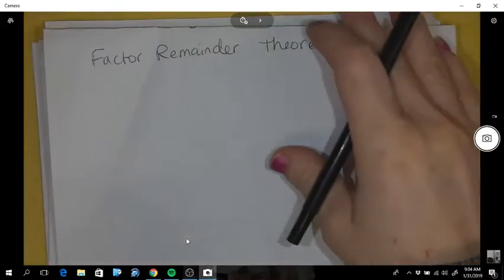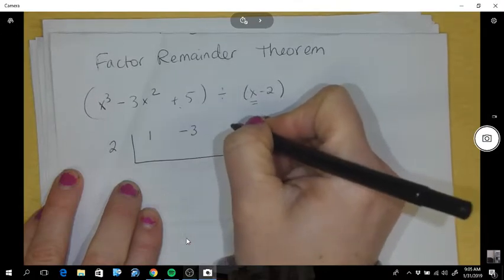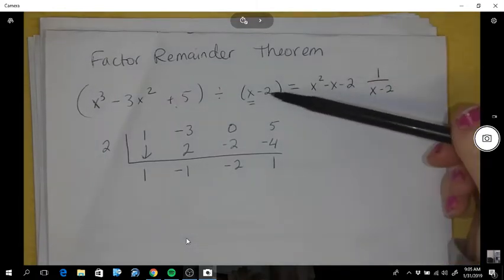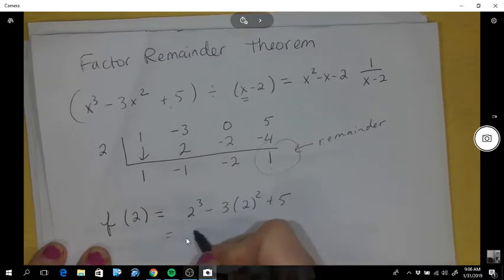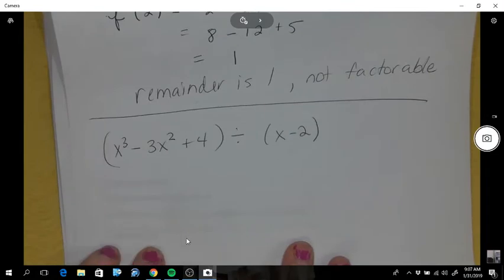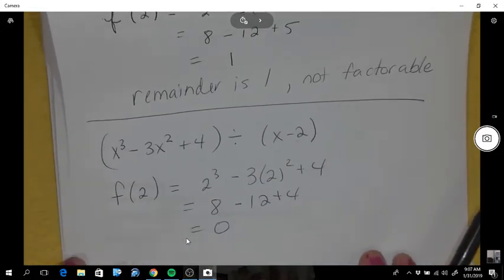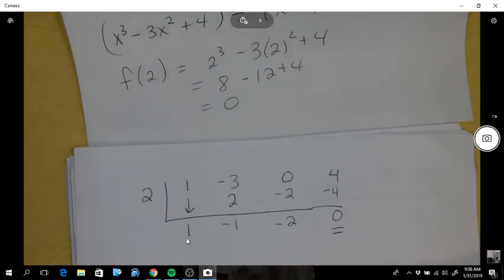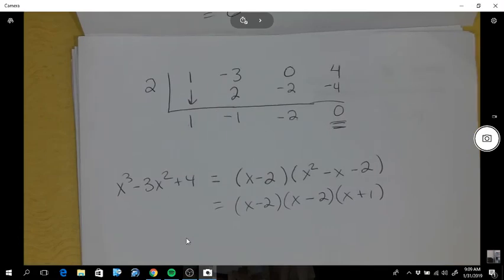gr 12 precalc 4 4 remainder theorem